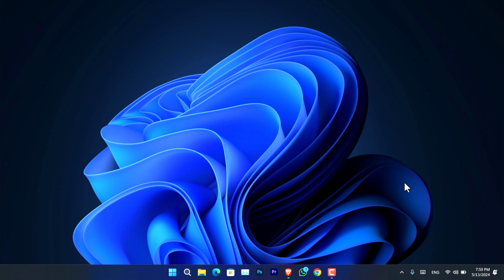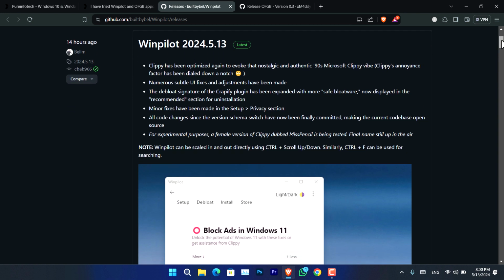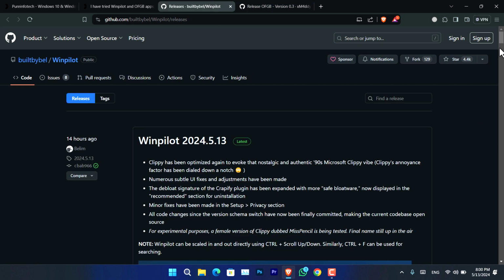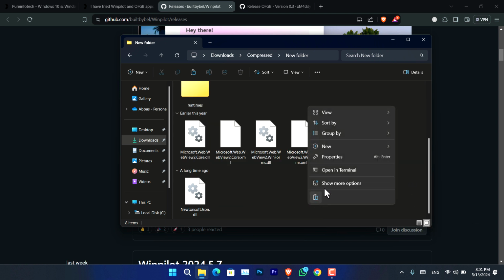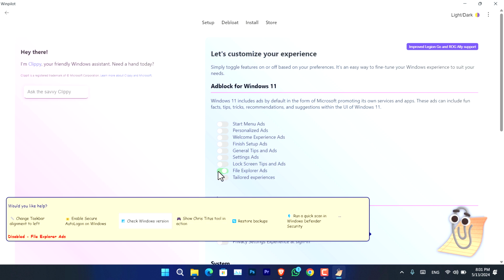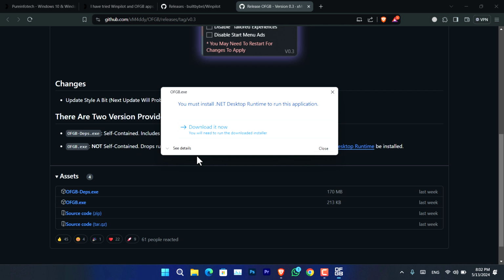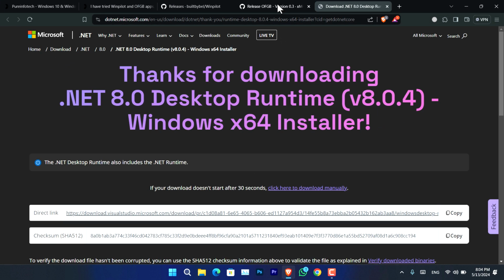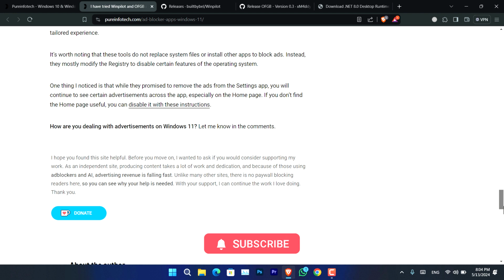Winpilot and OFGB Apps: Effortlessly Block Ads on Windows 11 (Easy & Safe!)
Struggling with intrusive ads on Windows 11?  This video dives into Winpilot and OFGB, two user-friendly apps that make blocking ads a breeze!  We'll show you a step-by-step guide to setting up each app and finally reclaim your browsing experience. Tired of pop-ups and flashy banners? Say goodbye to adware with Winpilot and OFGB!  This video is perfect for anyone who wants a simple and effective solution to ad blocking on Windows 11.